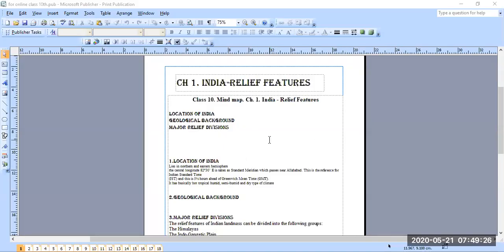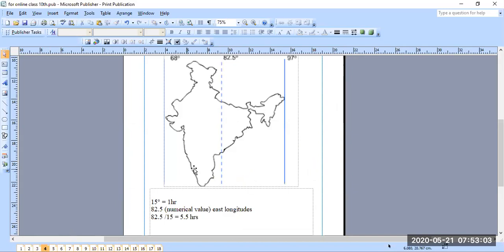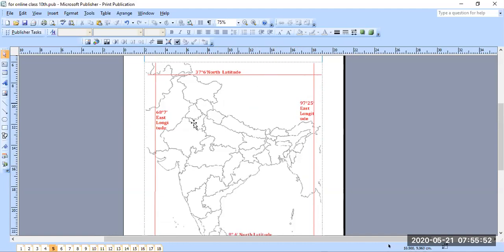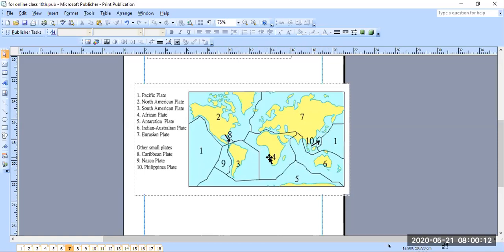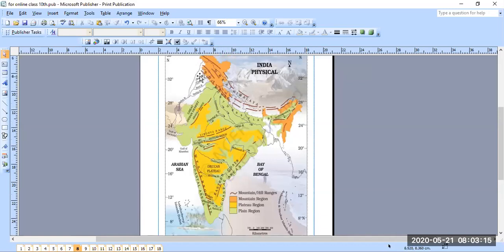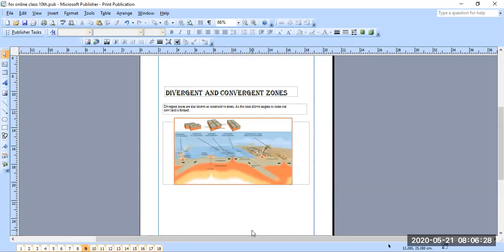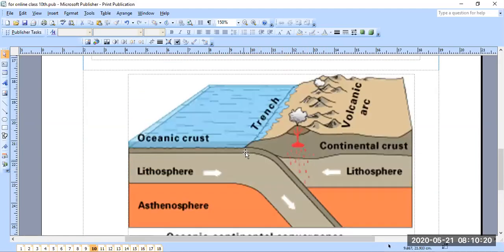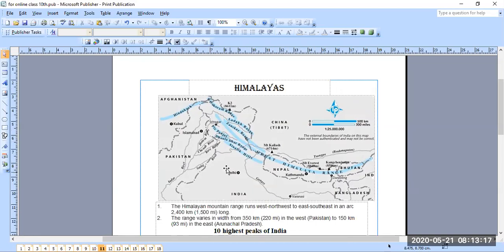TS SCERT 10th social studies ch 1 part 1